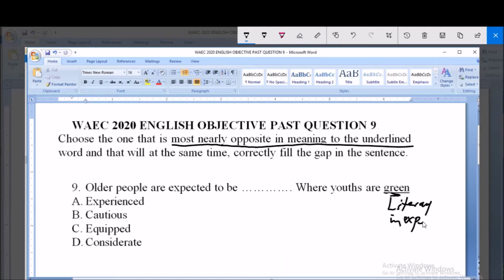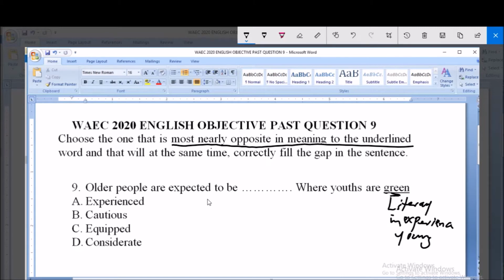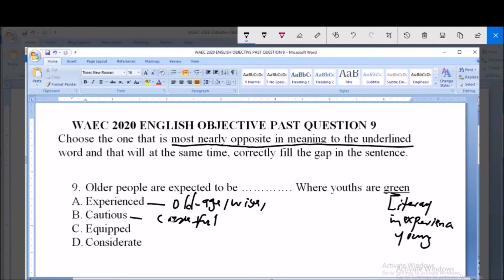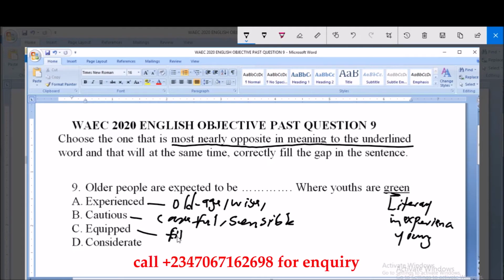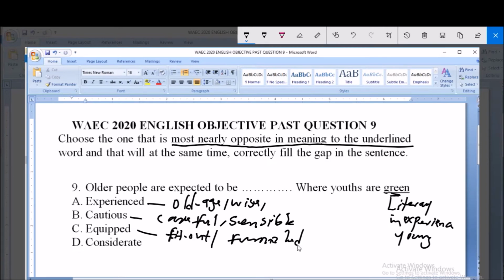WAEC 2020 ENGLISH OBJECTIVE PAST QUESTION 9 ANTONYM